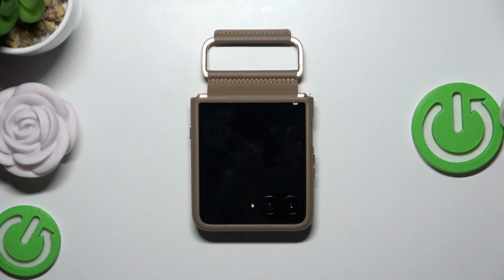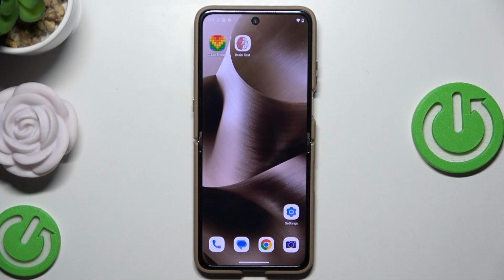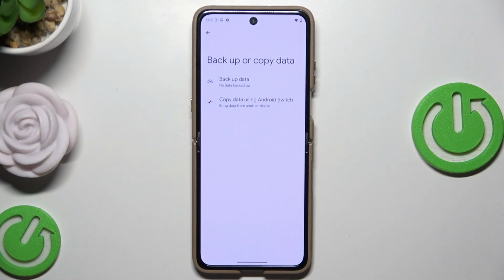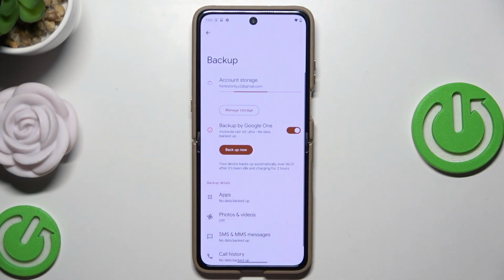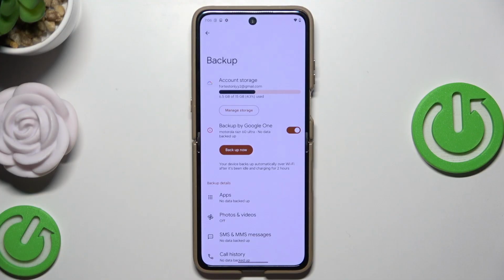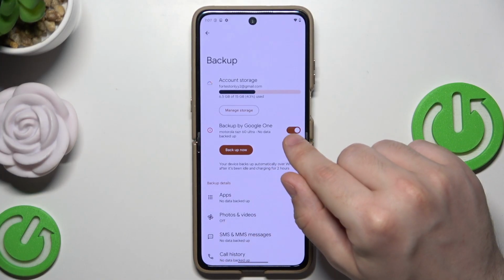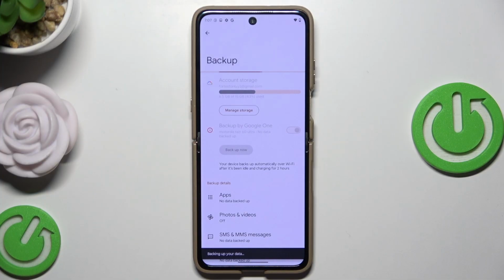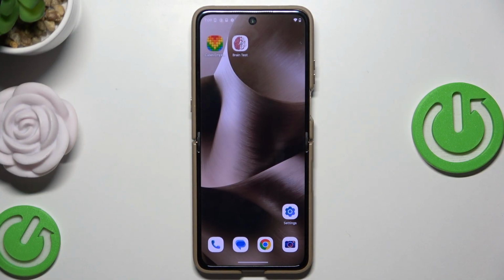MOTOROLA Razr 60 Ultra – How to Create a Backup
Learn how to create a backup on your MOTOROLA Razr 60 Ultra and keep your important data safe. In this video, we walk you through the step-by-step process of backing up your apps, photos, videos, messages, call history, and device settings using your Google account. Discover where to find the backup option in the settings, how to make sure your Google account is selected, and what data will be included in the backup. This guide is perfect for anyone who wants to protect their information or prepare for a device reset or upgrade. Follow along to ensure your MOTOROLA Razr 60 Ultra backup is set up correctly and your data is secure.

How to create a backup on MOTOROLA Razr 60 Ultra?
How to use Google account to backup data on MOTOROLA Razr 60 Ultra?
Where is the backup option in MOTOROLA Razr 60 Ultra settings?

0:00 Introduction and unfolding the MOTOROLA Razr 60 Ultra
0:24 Opening settings and finding backup options
0:53 Choosing backup data and Google account
1:23 What data is included in the backup
1:55 Starting the backup process
2:28 Backup progress and completion
2:50 Backup finished and stored on Google account